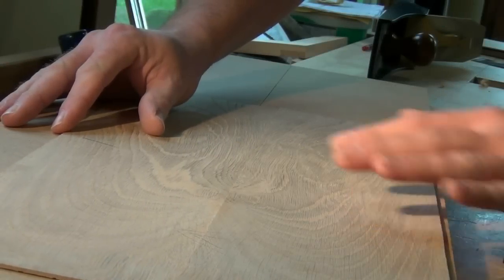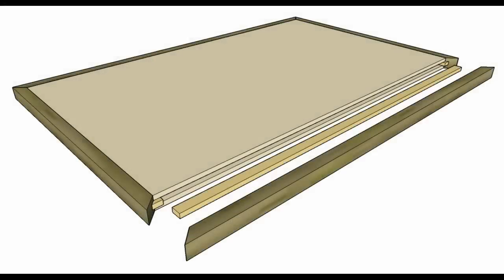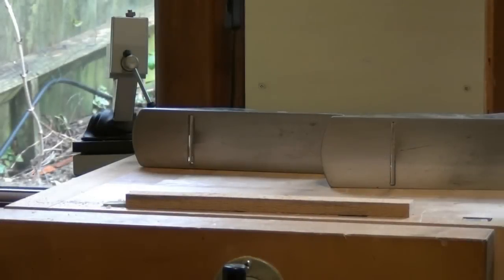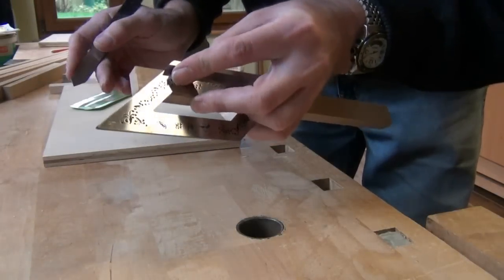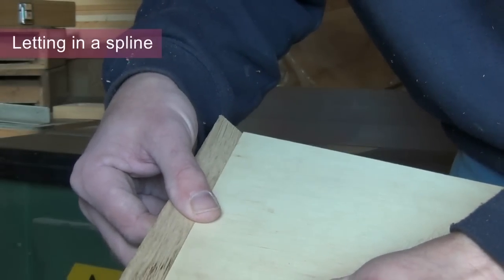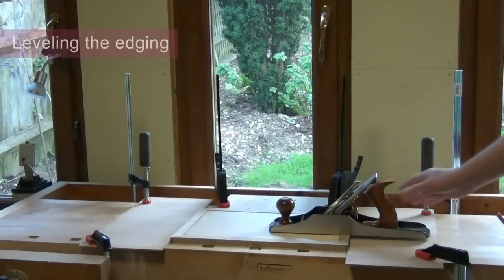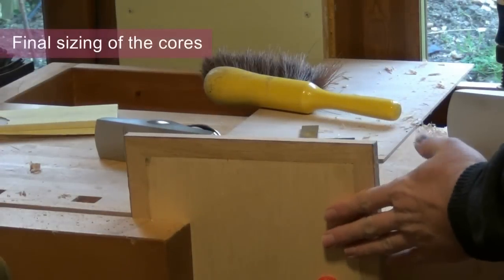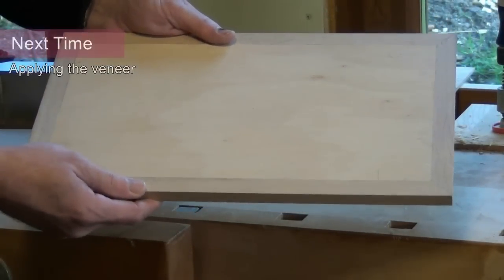How to Make a Door Core - Small Cabinet on a Stand - Part 2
How to make a Small Cabinet on a Stand - Part 2 Door Cores

Today I'll show you how I make the cores for the veneered cabinet doors.

The table saw really helps in this episode, although you could get along without one. The grooves for the splines could be cut by hand, with a router, or with a biscuit jointer.

If you have decided to go with panel or solid door construction, that's absolutely fine - watch this video, and the following one where I apply the veneer, to see how you might tackle other projects in the future.

I will point out that this is a method I came up with on my own, and one which has worked perfectly fine for me so far. I have since seen, and read, about a few different methods, all with their own advantages and disadvantages, so please don't feel you have to follow my method. Experiment, and stick with what works best for you.